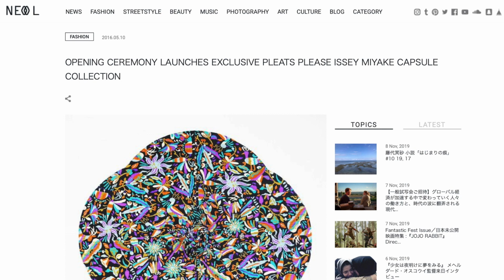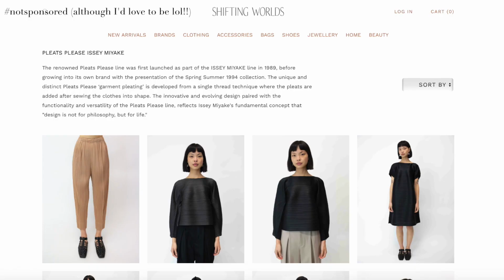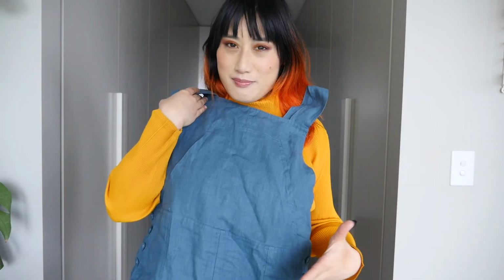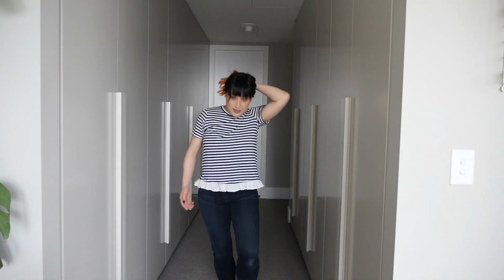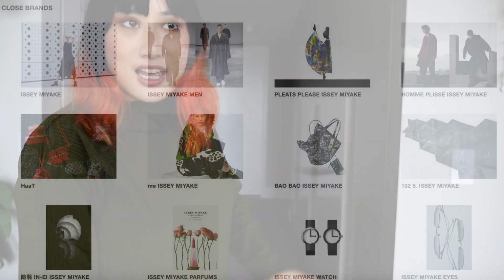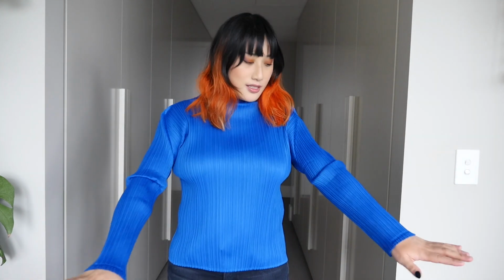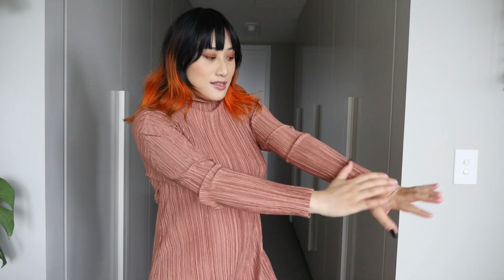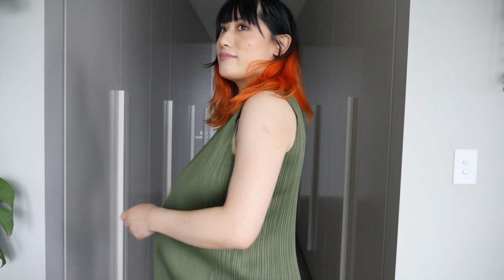My Favourite Thrift Finds (Not a Fashion Nova Haul lol)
Today's video I'm showing you my favourite clothing items that I've thrifted over the years. I love thrifting because you can find lots of awesome second hand pieces for a lot less than retail price plus it's better for the environment. Yes it's very Pleats Please heavy as I'm a massive fan mostly because the colours are gorgeous and they're low maintenance as they do not require any ironing.

WHAT I THRIFTED:

Pleats Please x Opening Ceremony - Sleeveless top
Pleats Please - Mustard turtleneck
Clu - Striped t-shirt with bow detail
Pleats Please - Brown turtleneck
Me by Issey Miyake - Khaki turtleneck
Pleats Please - Pleated Long Sleeved Mock Neck Top in blue
Pleats Please - Long Sleeved Mock Neck Dress in pink
Pleats Please - Blue jumpsuit
Pleats Please - Basic Pleated Sleeveless Dress in khaki

WHAT I'M WEARING:

Primer: Kanebo Dew - UV Day Essence SPF 50+ PA
Concealer: Ilia - True Skin Serum Concealer in Kava
Foundation: L'Oreal - Infallible Total Cover Foundation in 21 Sand
Contour: Fenty Beauty - Matchstix in Mocha
Blush: Suqqu - Juicy Bright Cream Blush in 101
Powder: Three - Diaphanous Powder in Acro
Brows: Suqqu - Balancing Brow Palette in Moss Green
Eyeshadow: Lime Crime - Venus II Palette
Lipgloss: Suqqu - Water Colour Lip Ink lip tint in 102 Jyumitsu